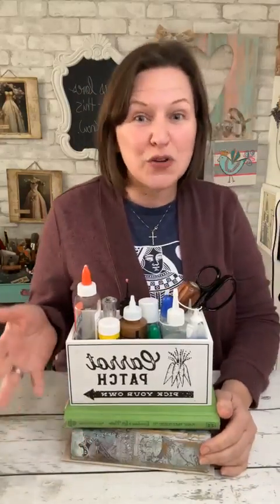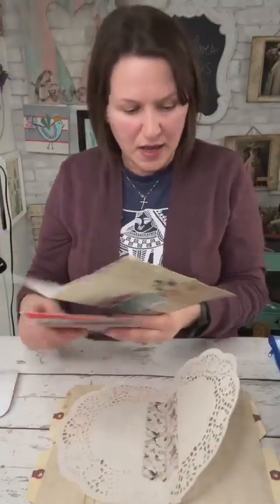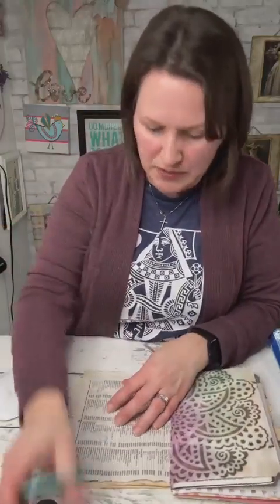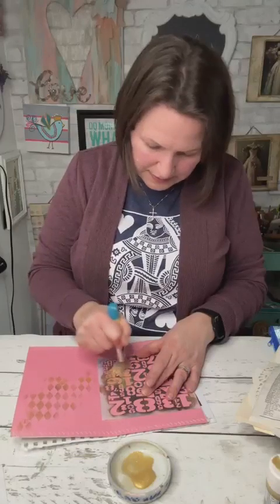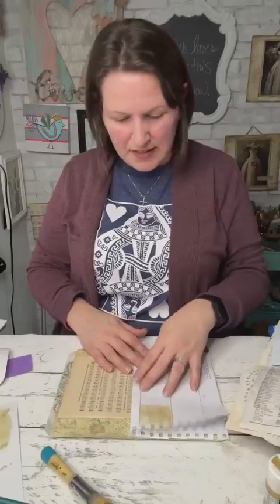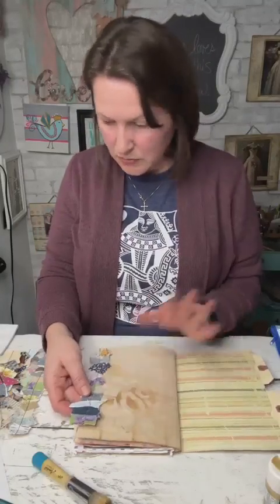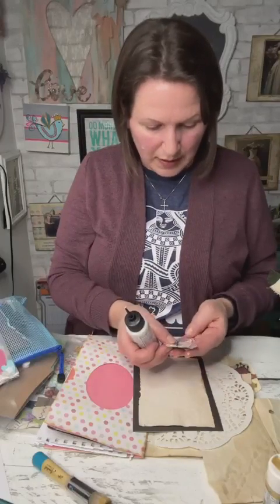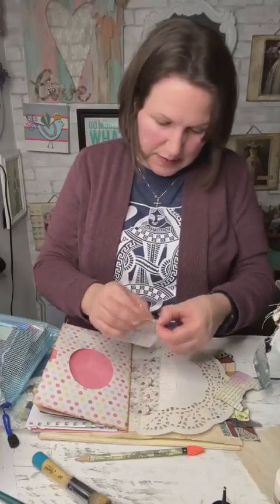5 Journals on a Journey across the USA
Here we go again, working on each other's junk journal pages!
This is a 6 month event 5journals where 5 creative friends are creating junk journals together!
This was recorded from a LIVE demon on Facebook on March 11 2024.

Thanks for being here! Please say hello in the comments!